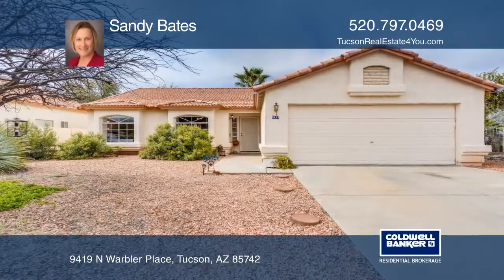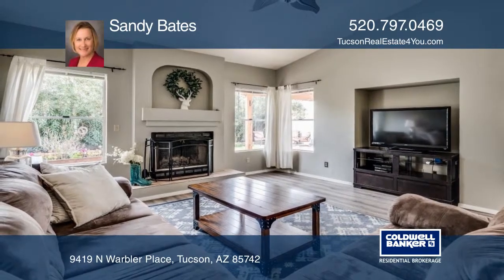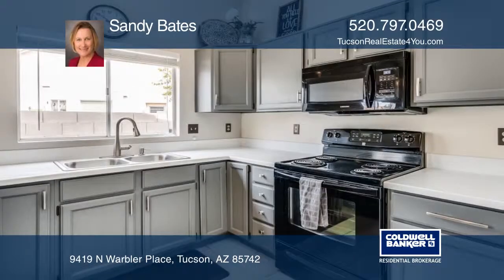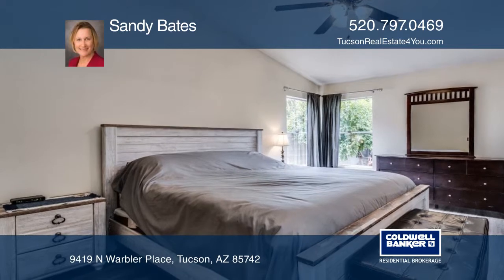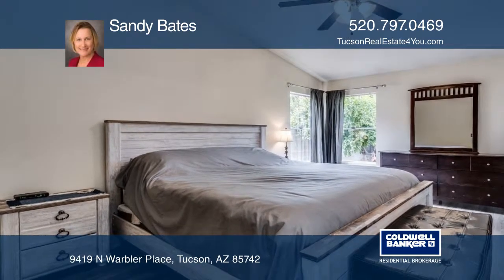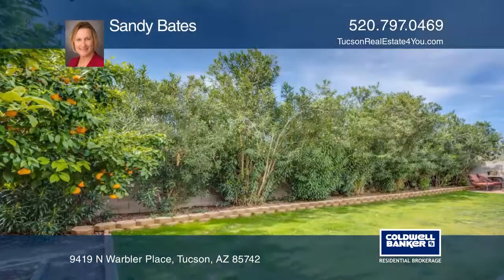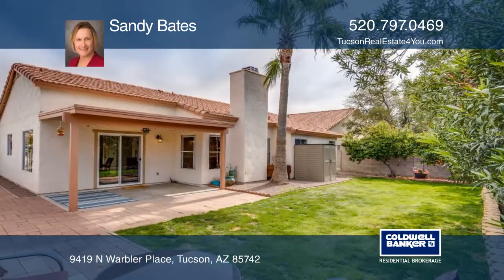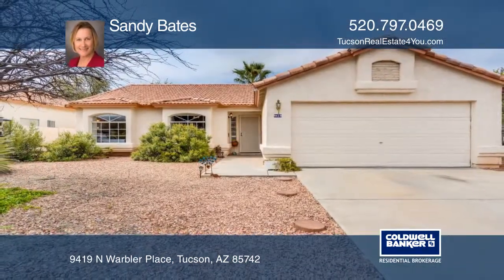9419 N Warbler Place Tucson, AZ | ColdwellBankerHomes.com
9419 N Warbler Place, Tucson, AZ

This charming and bright three bedroom, two bath home is nestled on a cul-de-sac in the highly desirable neighborhood of Countryside Vista, with easy access to the freeway and shopping. This property boasts an open and spacious living room with a warm and inviting fireplace. The farmhouse style kitc